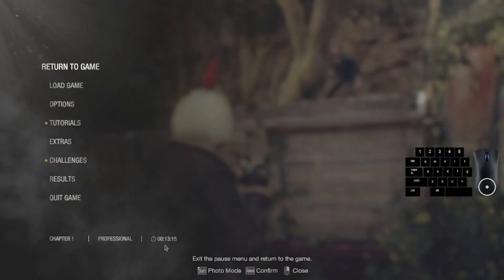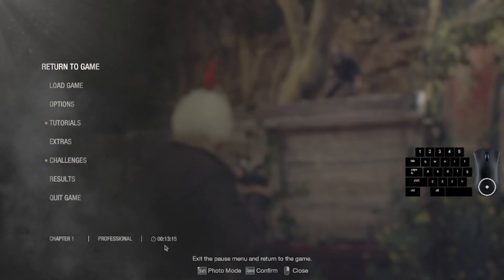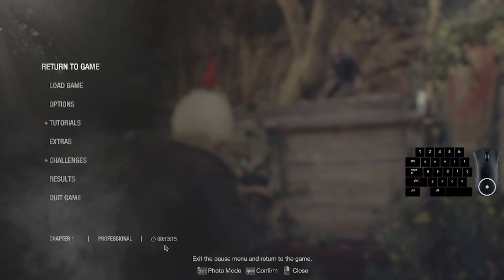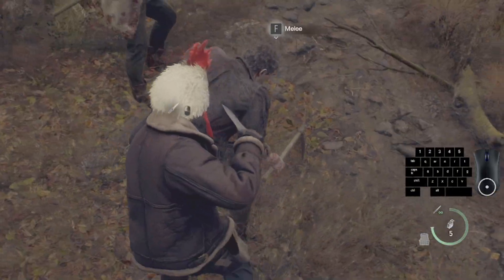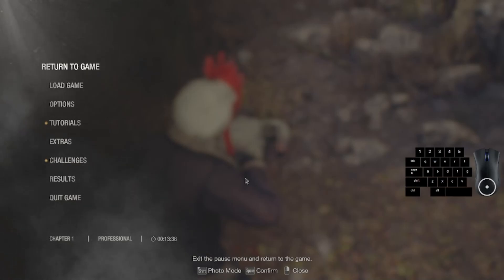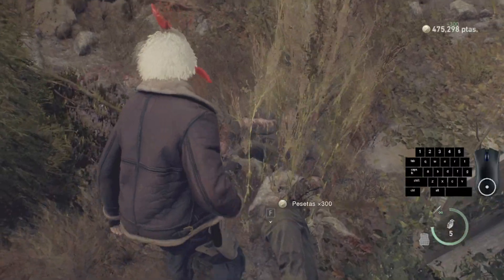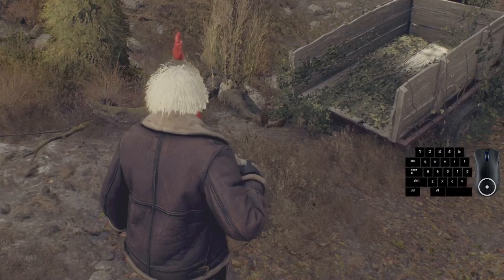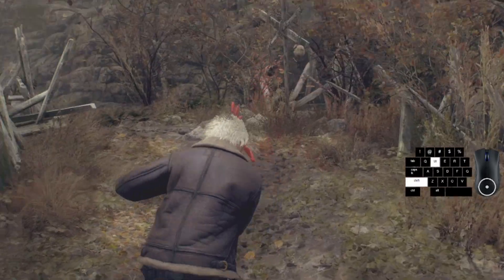Resident Evil 4 Remake Guide - How to get more consistent knife prompts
Many people complain about the knife prompt detections. This is a very quick guide on how to reliably get knife prompts consistently. This guide will hopefully make professional/the game a little less frustrating. I have set up my keyboard overlay so you can see my inputs. You can rewind and slow down the video to follow along.
Breakdown:
When attempting a knife prompt you must be on time to execute it. Leon needs to face the enemy's knife prompt icon. His body needs to be also facing the enemy. Aiming at the neck(face the knife prompt icon). You need to wait to see the knife prompt icon to show up first and also you need to let your inputs go to neutral and then start to do your knife prompt. The execution of this needs to be done quickly and precisely in order to get the consistency of it.
Time Stamps:
0:00 explaining perfect parry into backstab
2:24 Demonstration
2:51 explaining the benefits of knife takedowns
3:44 explaining how to get consistent knife prompts
4:57 Demonstration & explanation

I stream on Twitch.Tv/ValentVersatile follow me to catch me live!